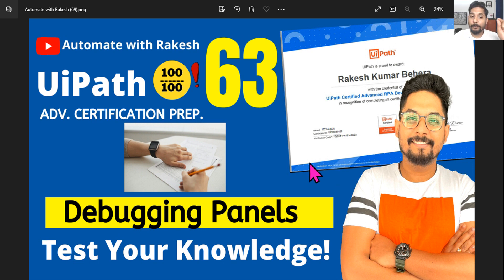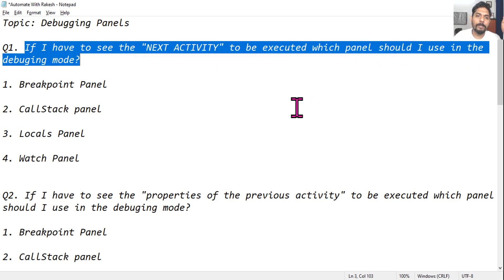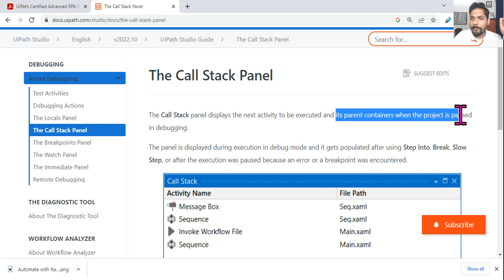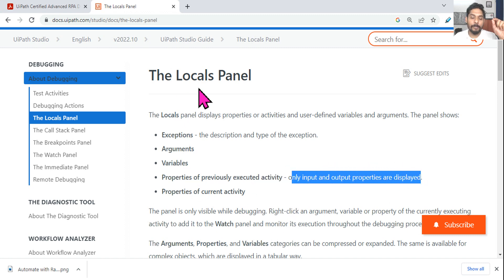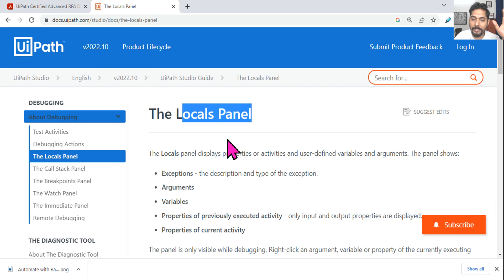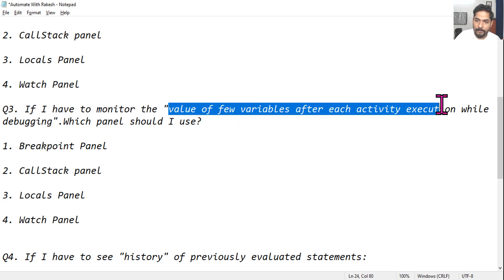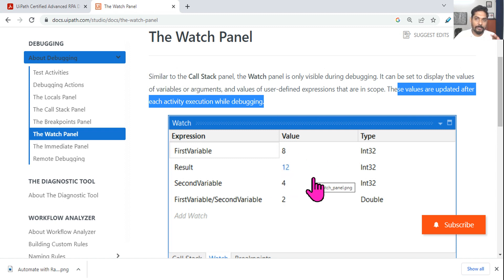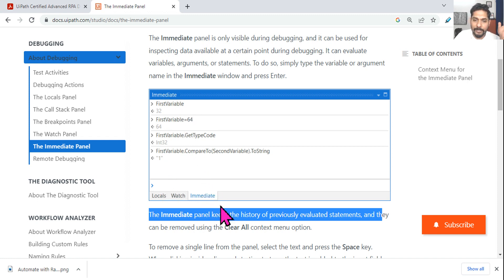UiPath Advance Certification | Test 63 Debugging Panels UiPath | UiARD Certification Preparation